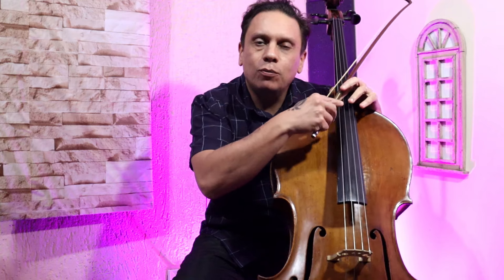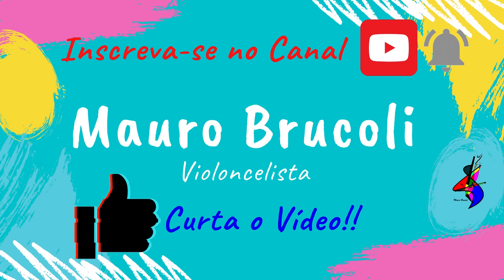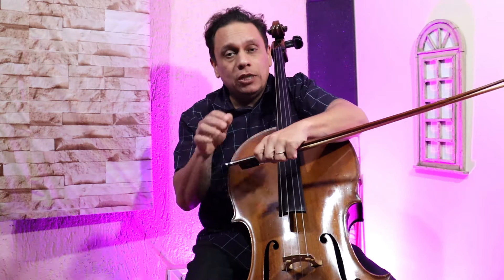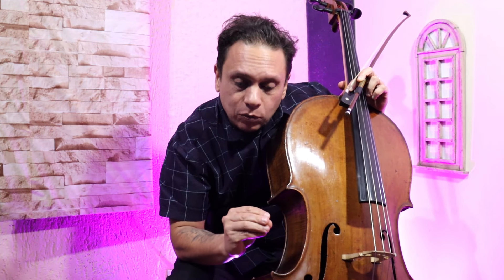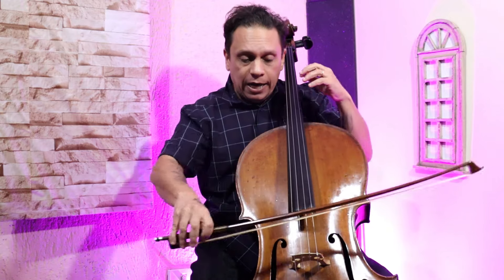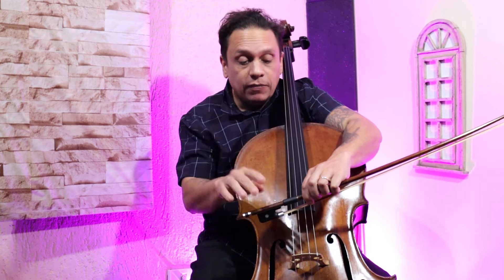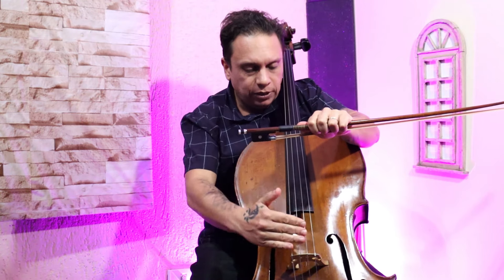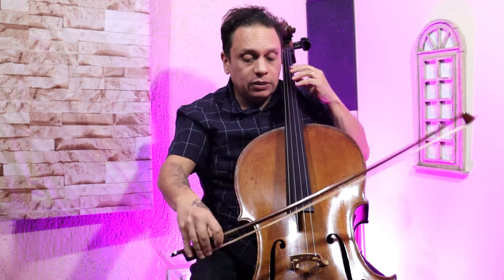Sonoridade DESVENDANDO A MELHOR TÉCNICA Mauro Brucoli - Violoncelo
COMPRE OS MEUS CURSOS DE VIOLONCELO PELA METADE DO PREÇO AGORA!